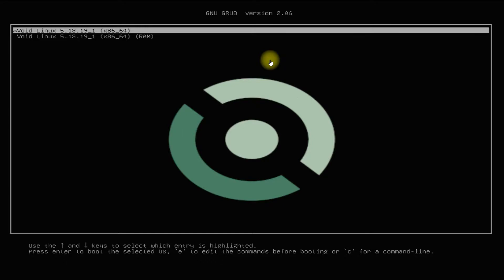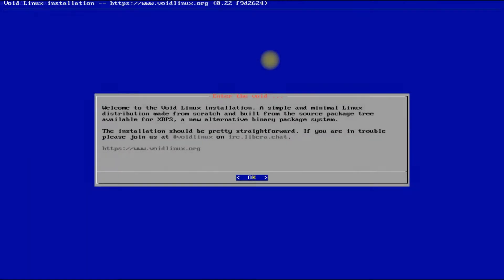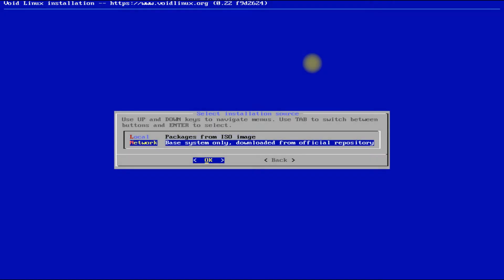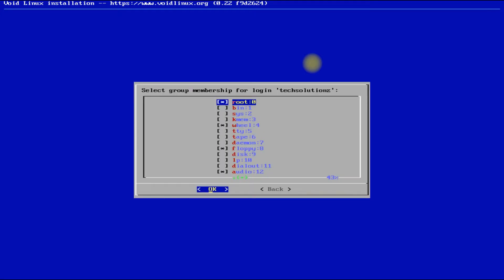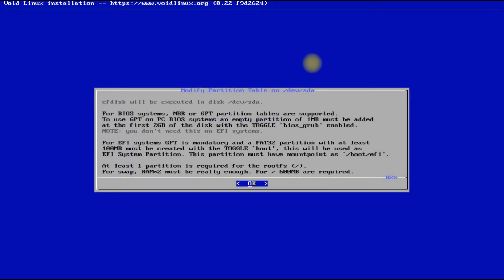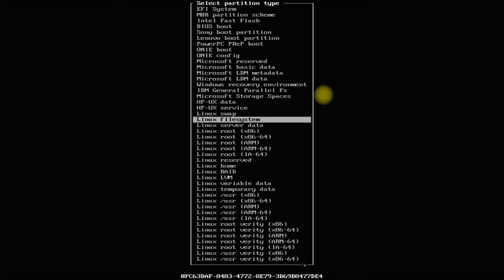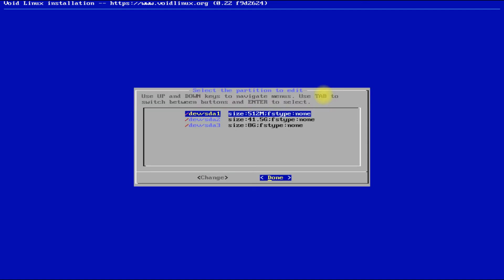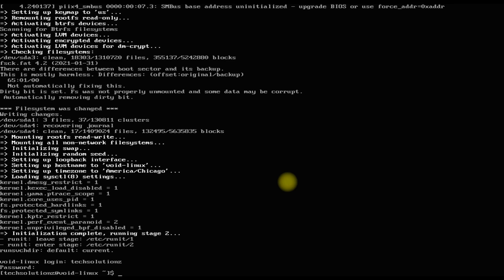How to Install Void Linux in 5 Minutes ! Enter The Void Linux on PC | Void Linux OS Install Guide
How to Install Void Linux in 5 Minutes ! Enter The Void Linux on PC | Void Linux OS Install Guide | Do you want to Install Void Linux Quickly with all Steps well Explained ? Install this Beautiful Linux Distro on your Machines with Ease. Void is a general purpose operating system, based on the monolithic Linux kernel. Its package system allows you to quickly install, update and remove software; software is provided in binary packages or can be built directly from sources with the help of the XBPS source packages collection.

Installation Sequence:
1. Downloading the Void Linux Live Installer Image
2. Boot the Void Linux
3. Login with Live User Credentials [ User: root  | Password: voidlinux ]
4. Start the Installer
5. Do the Basic Things Like Language | Locales | Time Zone
6. Create User Account and Root Accounts
7. Setup your Void Linux Host Name
8. Install the Void Linux Grub Bootloader
9. Do the Partitions [ GPT Partition Table | EFI System ]
10. Start the Void Linux Installation
11. Reboot